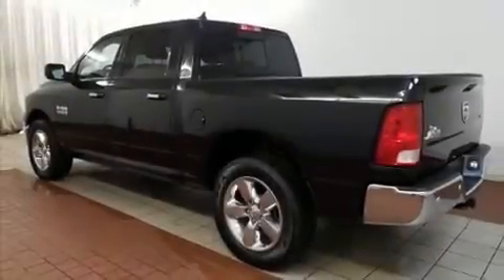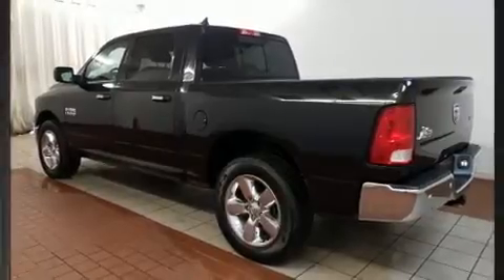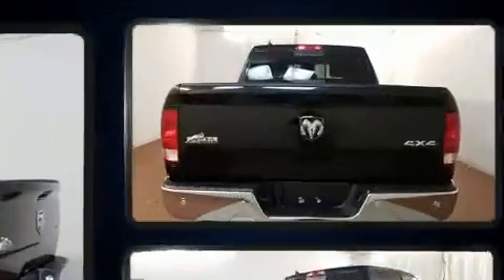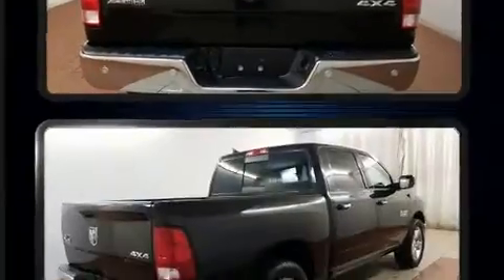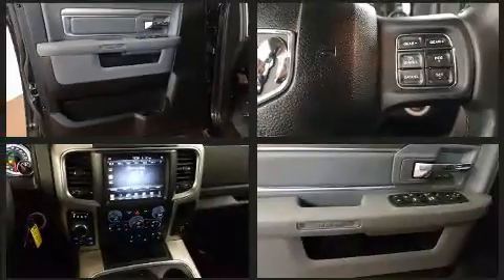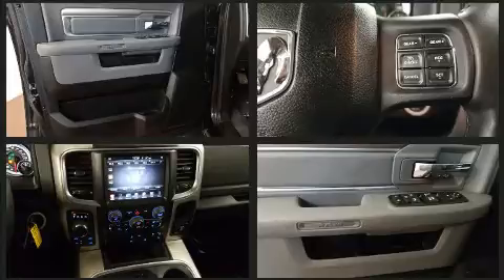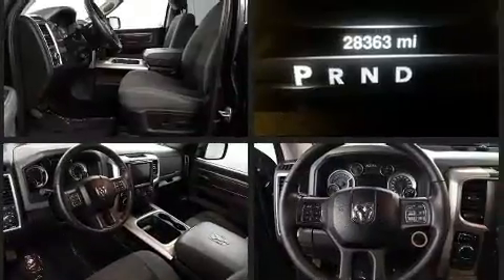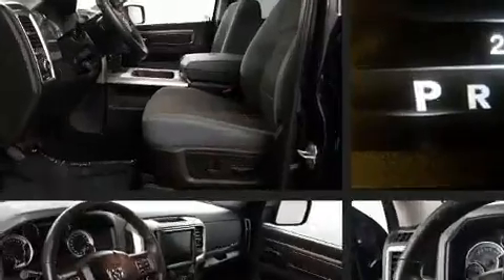2016 Ram 1500 SLT in Dedham, MA 02026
Get excited about the 2016 Ram 1500 With less than 30,000 miles on the odometer, you can be confident that this pre-owned vehicle will provide you reliable transportation. Top features include remote keyless entry, 1-touch window functionality, variably intermittent wipers, a rear step bumper, an outside temperature display, fully automatic headlights, power windows, and more. Passenger security is always assured thanks to various safety features, such as: dual front impact airbags, front side impact airbags, traction control, brake assist, a panic alarm, and 4 wheel disc brakes with ABS. Electronic stability control stands out as a technologically savvy innovation, keeping you better connected to the road. A Carfax history report indicates just one previous owner. We pride ourselves in the quality that we offer on all of our vehicles. Stop by our dealership or give us a call for more information.